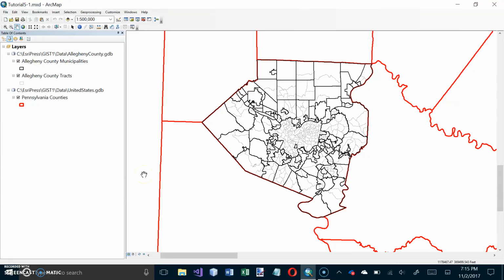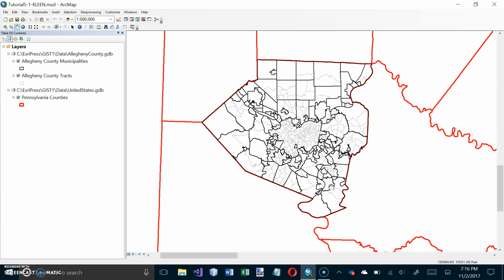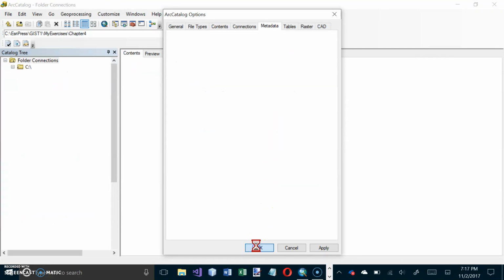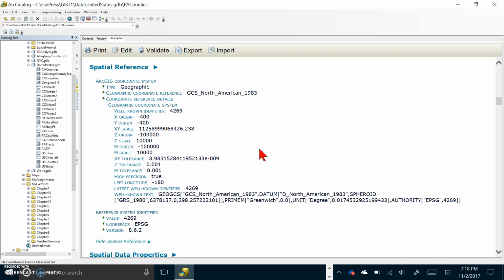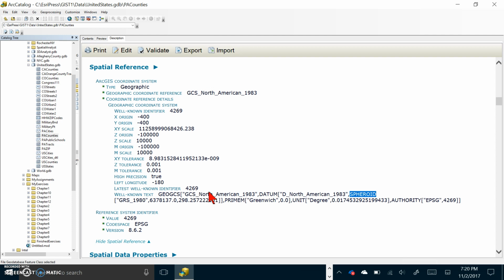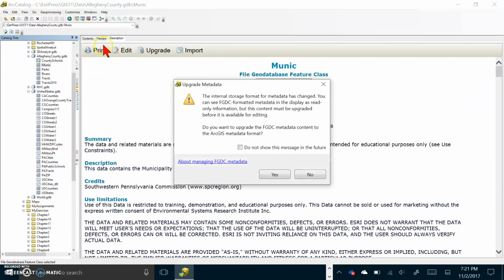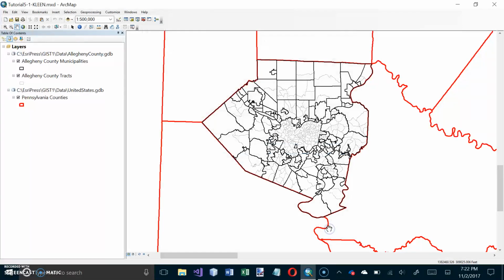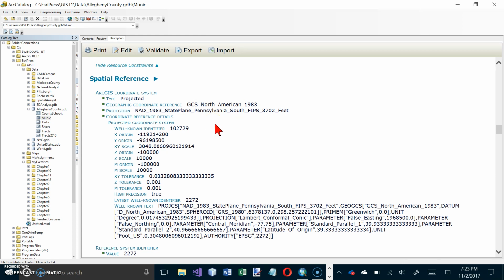ArcMap GIS Tutorial 05-01